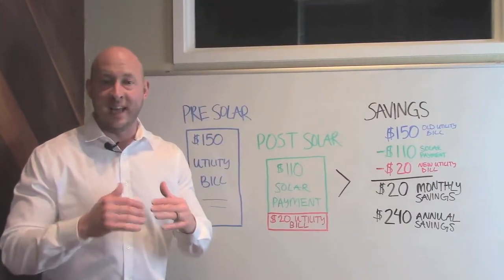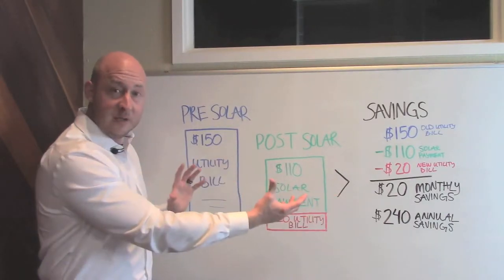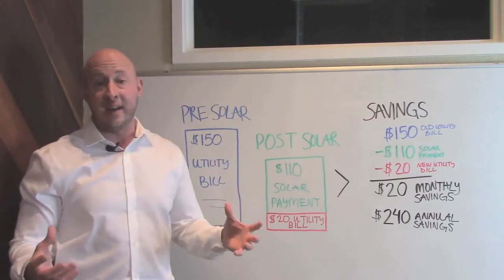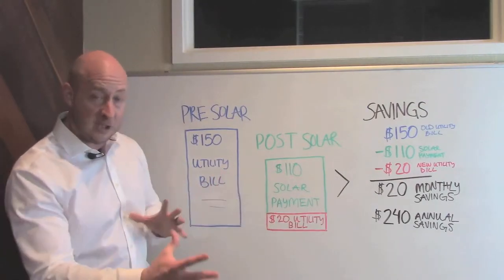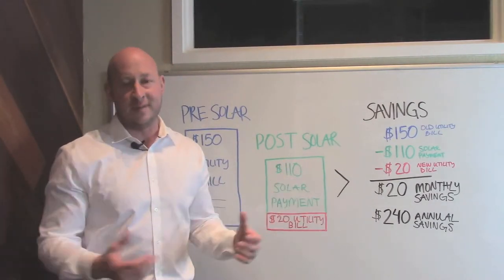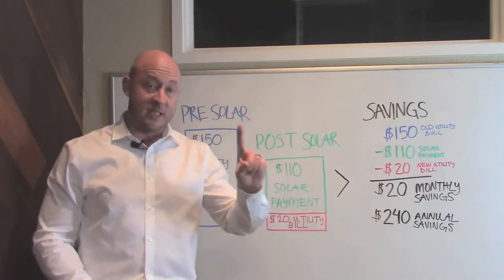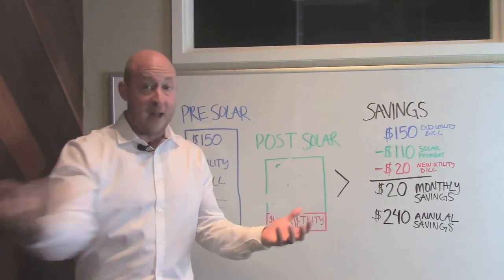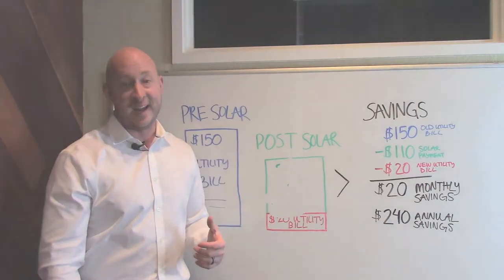Whiteboard Solar Explanatory Video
Wondering how you can save money with solar the very first month? Watch this video and we will explain how.